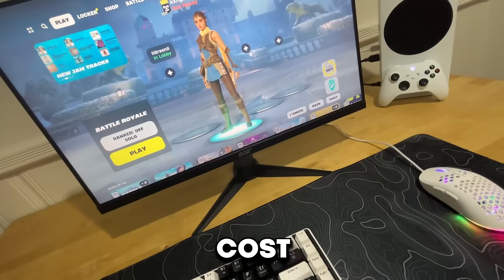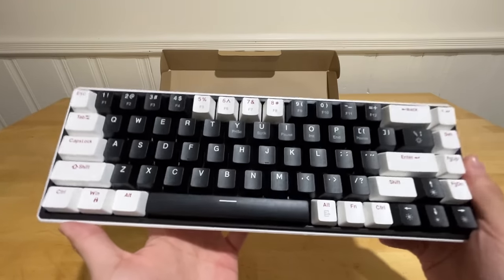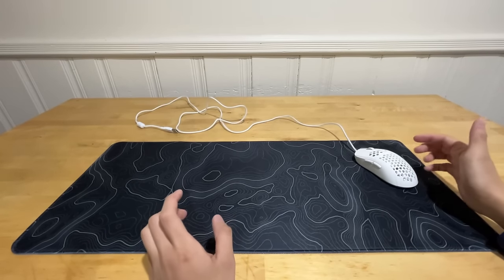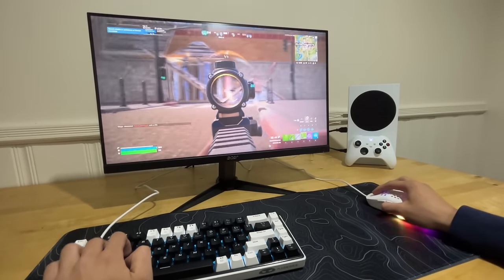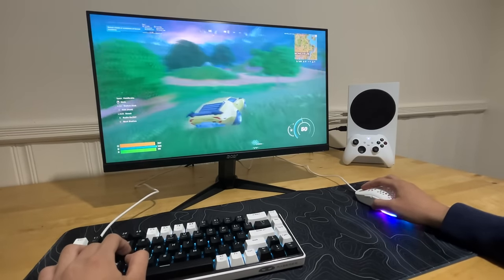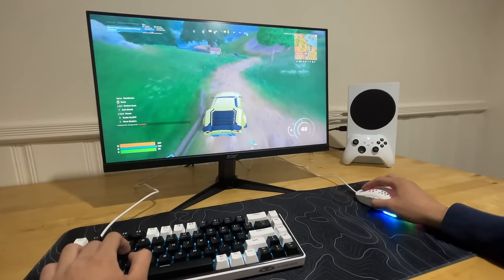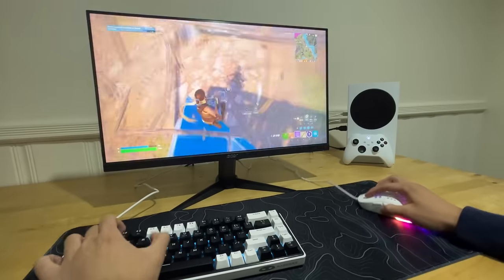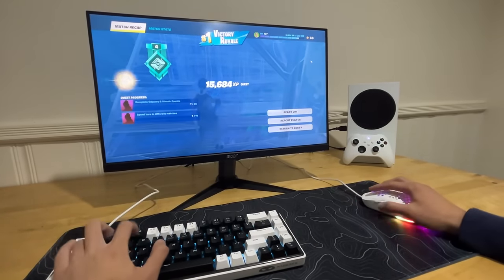I ONLY Had $365 To Build A Gaming Setup...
In this video, I had a budget of $365 to build the BEST Gaming Setup...

Acer Hellios
Asus TUF gaming laptop
Laptop Fortnite